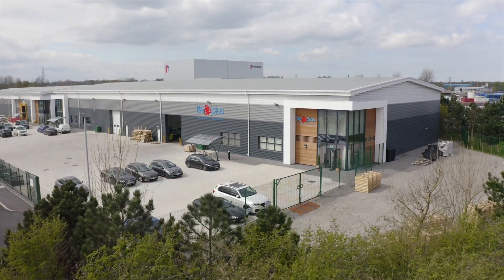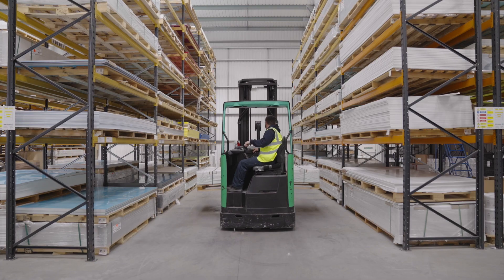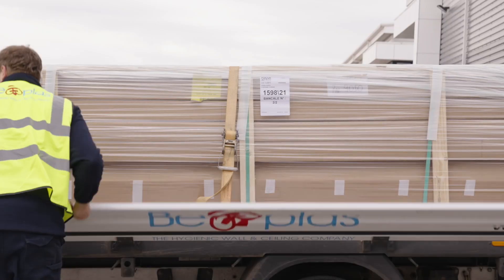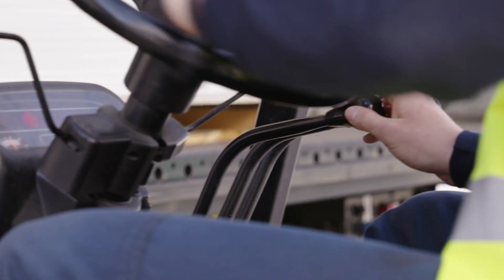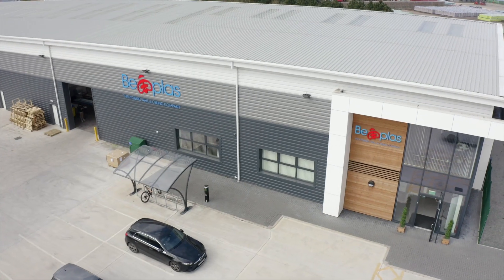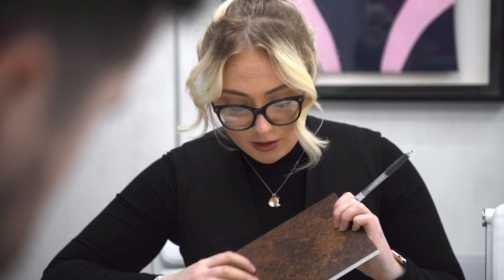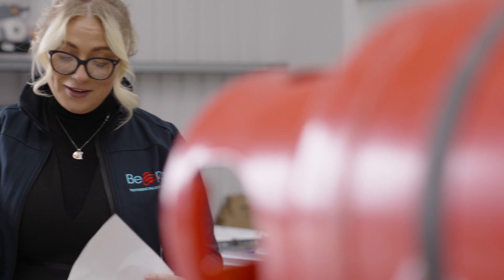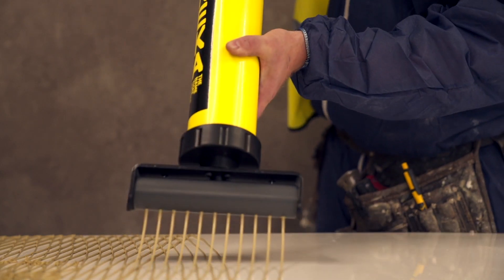Be Plas | Promotional Video